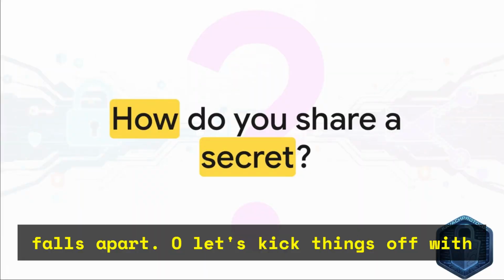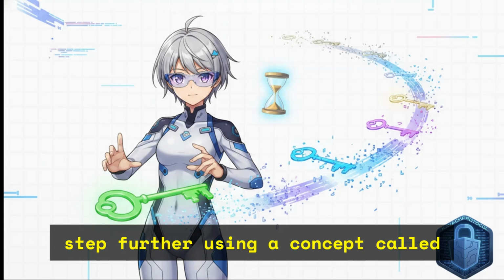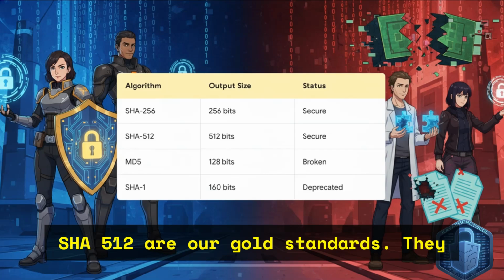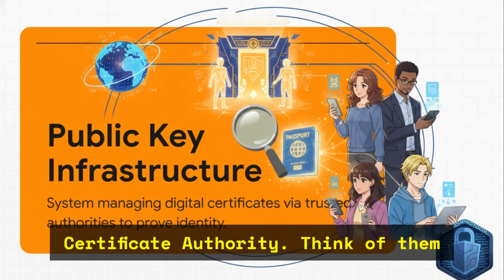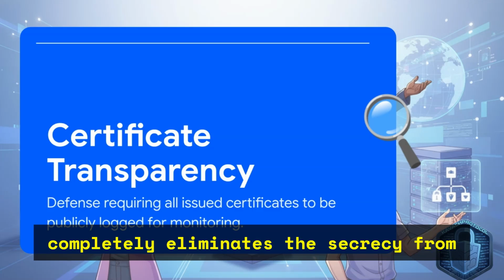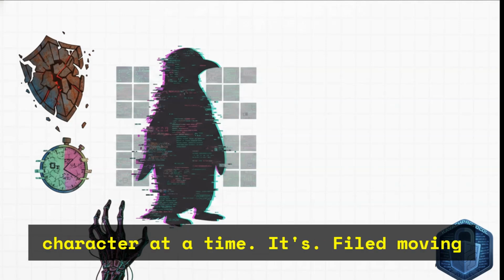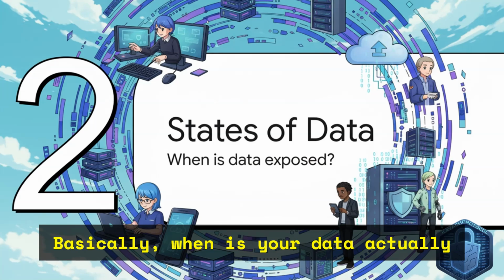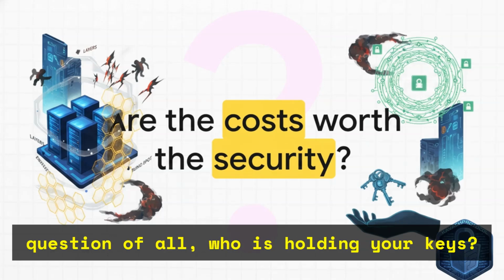Chapter 05: Cryptography Demystified: The Math That Protects Everything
Your bank, your messaging apps, your email, and the national power grid are all protected by the exact same branch of mathematics. Cryptography isn't just an option for security professionals—it's the foundational bedrock of modern security.

Welcome to the complete Domain 5 Masterclass from the From Zero to CISO Mastery Course. In this single, comprehensive mega-video, we are combining all modules of our Cryptography and Encryption domain. You will transition from basic key concepts straight into production-grade system architecture, breaking down why security implementations fail, how Public Key Infrastructure (PKI) keeps the web trustworthy, and where to apply security controls efficiently.

What You'll Master in This Mega-Course

- Symmetric vs. Asymmetric Encryption: The real speed-versus-security trade-offs and how modern systems deploy hybrid encryption.

- Hashing & Digital Signatures: How cryptographic fingerprints guarantee file integrity, data authenticity, and non-repudiation.

- Public Key Infrastructure (PKI): Tracing the exact chain of trust from Root CAs down to server Leaf certificates.

- Common Cryptographic Failures: Why mathematically sound algorithms like AES-256 still get compromised due to sloppy implementation, hardcoded keys, and IV reuse.

- Encryption Architecture Strategy: How to model threats to strategically protect data at-rest, in-transit, and in-use without destroying system performance.

Timestamps & Chapters

00:00 - Symmetric Encryption: The Key Management Problem Vs Asymmetric Encryption: Public & Private Key Magic
8:10 - Hashing: One-Way Encryption That's Actually Useful
16:35 - Public Key Infrastructure (PKI): The Backbone of Trust
24:15 - Common Cryptographic Failures (Where Security Breaks in Practice)
33:25 - Encryption in Your Architecture: Where to Apply What

Tools & Frameworks Covered

Cryptographic Protocols: TLS 1.3, SSL, HTTPS, SSH, S/MIME

Core Algorithms: AES-256, RSA-4096, ECDSA, EdDSA, ChaCha20-Poly1305, SHA-256, BLAKE2, Bcrypt, Argon2

Infrastructure Tools: Let's Encrypt, OpenSSL, Wireshark, Certbot

Key Management Architecture: AWS KMS, Azure Key Vault, HashiCorp Vault, Hardware Security Modules (HSM)

Frameworks & Integrity Baselines: NIST Post-Quantum Standards, OWASP Top 10 (A02:2021 - Cryptographic Failures), Certificate Transparency (CT) Logs

Certification Mapping

This mega-video comprehensively fulfills the core cryptographic domain maps required for the following globally recognized security tracks:

CompTIA Security+ (Implementation and Architecture sub-objectives)

Certified Ethical Hacker (CEH) (Cryptographic attack techniques and defenses)

Certified Information Systems Security Professional (CISSP) (Domain 3: Security Architecture and Engineering)

Certified Information Security Manager (CISM) (Information Security Program Development)